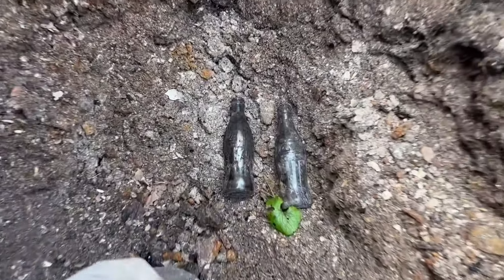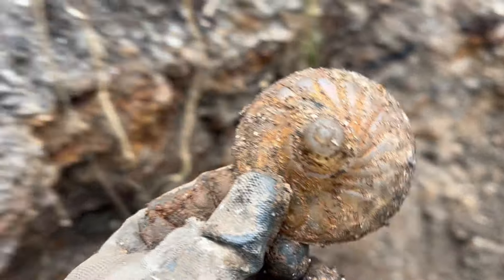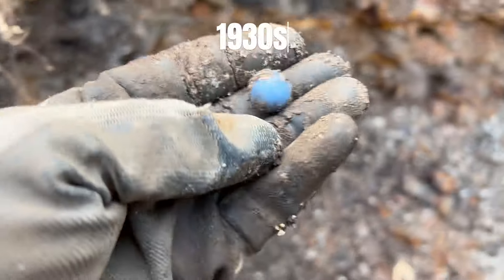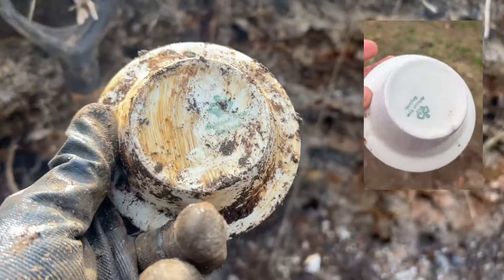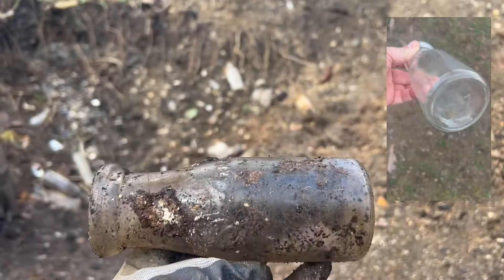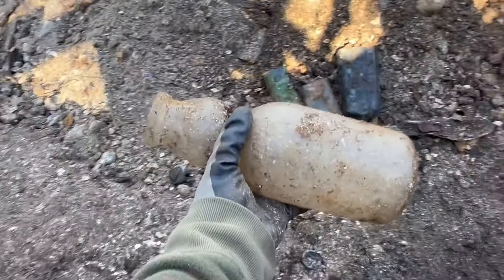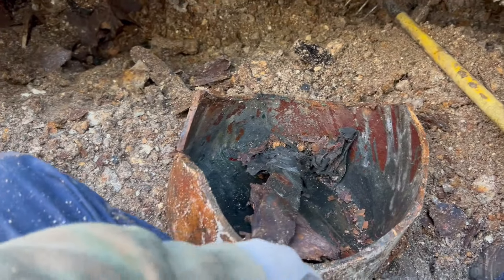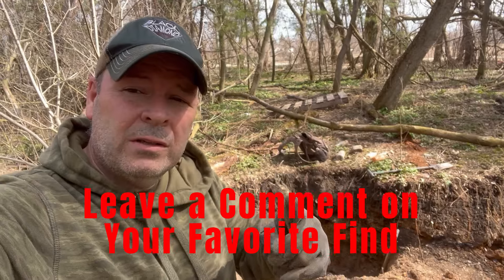Antique Bottle Jackpot Unearthed After Buried for100 Years!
Tyler and I return to an old massive bottle dump and dig a bunch of amazing vintage bottles out of the dump site. We also unearth many fantastic and unique antique relics and other treasures.

About Northern Found:

We like to make videos that promote our lifestyle of outdoor adventure, metal detecting, bottle digging, magnet fishing, arrowhead hunting, caving and exploring abandoned places.

I hope to see you guys out there and have a great day!

Tyler & Frank